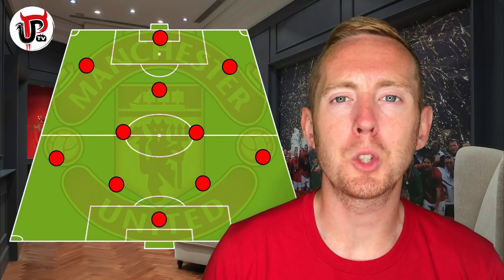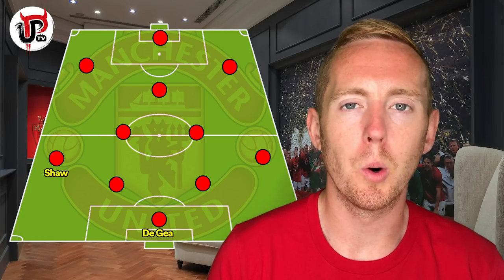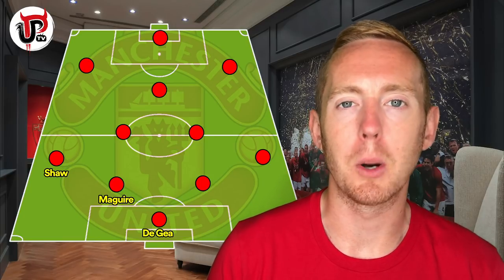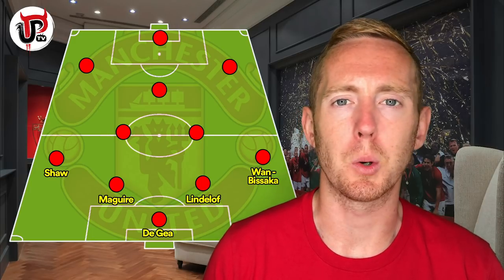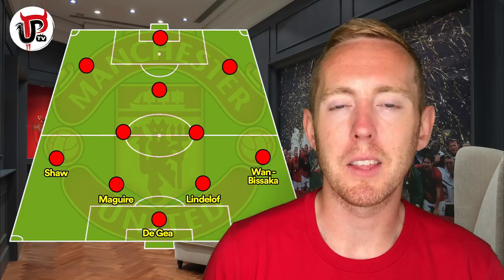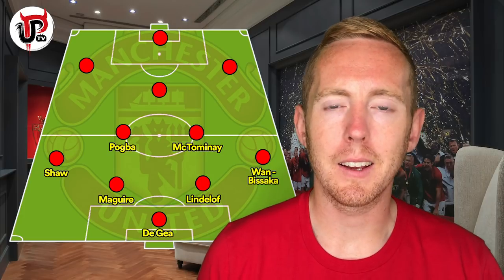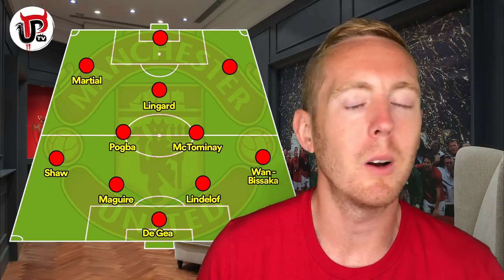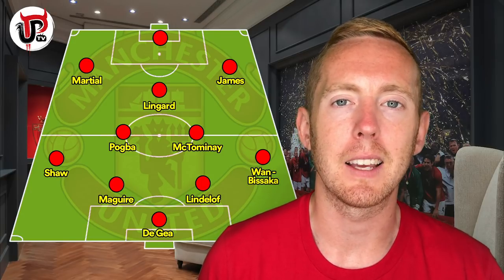MAN UTD’S 2019/20 BEST STARTING XI | FORMATION & TACTICS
Manchester United’s 4-0 win over Chelsea was a brilliant start to Man United’s season but what is Solskjaer’s ideal starting XI this year? Let’s run through United’s dream starting XI for Solskjaer this season and the formation and tactics United’s manager is likely to use as well.